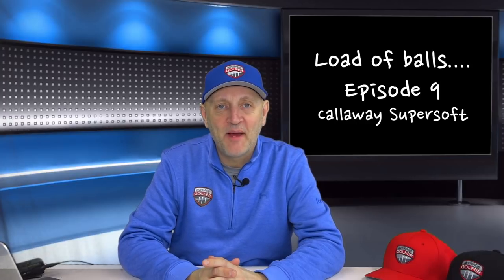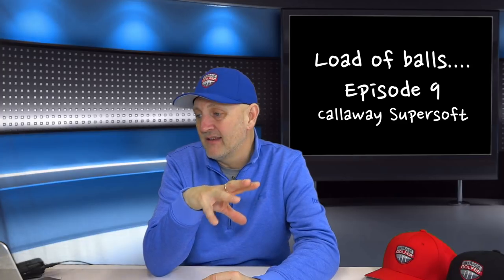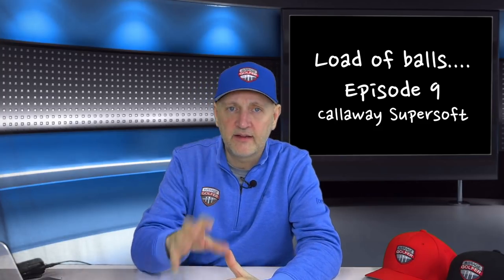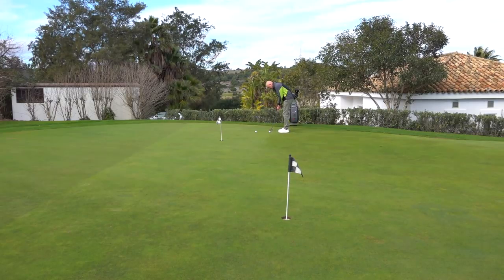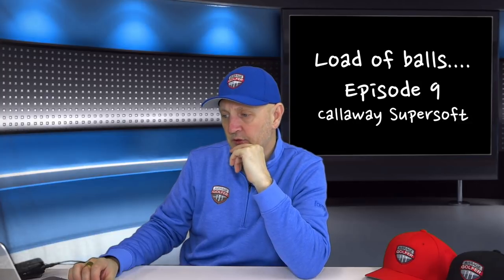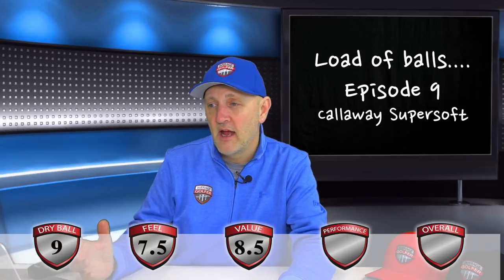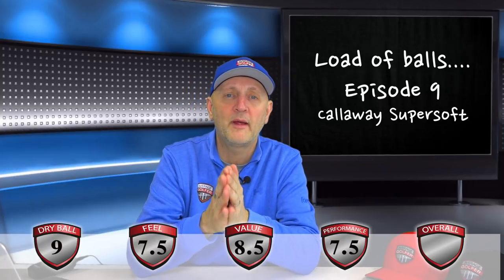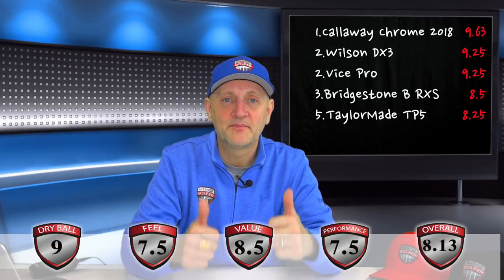Callaway Supersoft tested - Load of Balls Episode 9